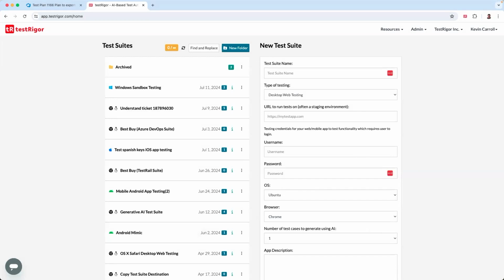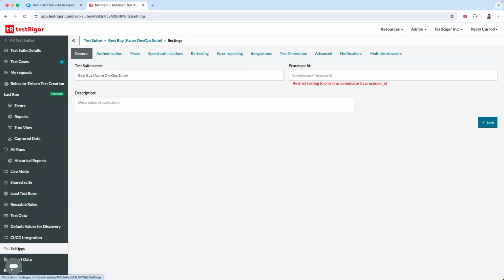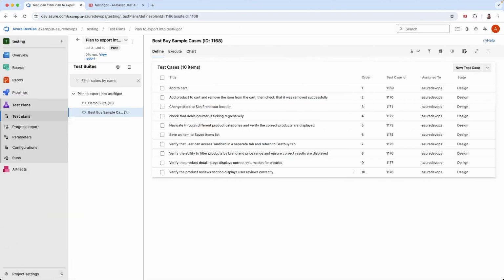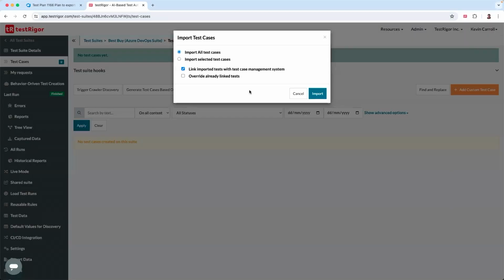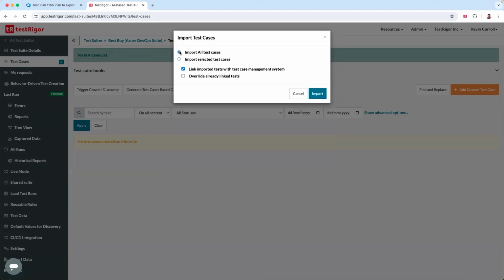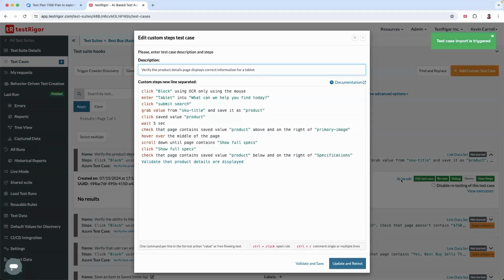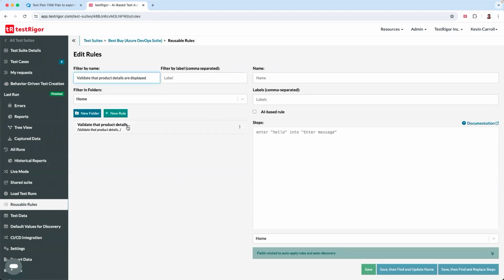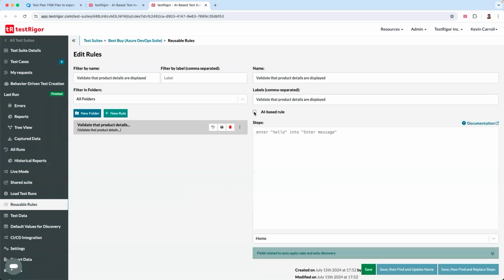How to Import Test Cases from Azure DevOps Directly into testRigor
Learn how to easily import test cases from Azure DevOps into testRigor. Follow this guide to streamline test execution with powerful AI tools.

Blog Post: How to import test cases from Azure DevOps directly into testRigor